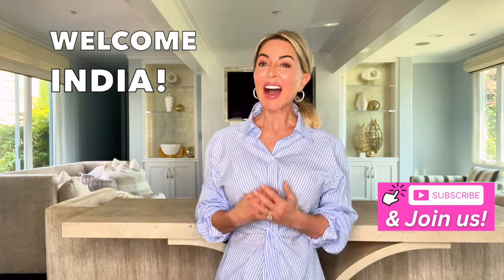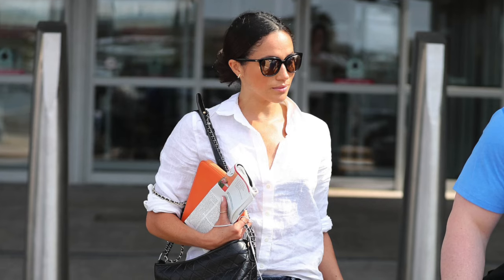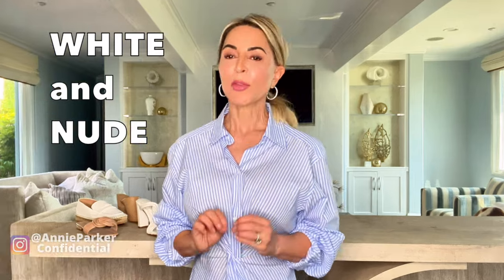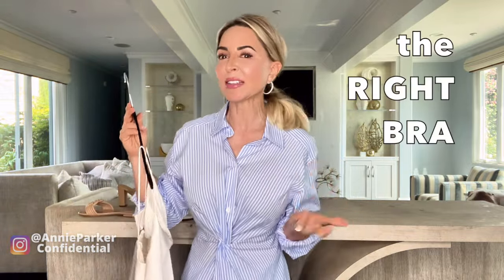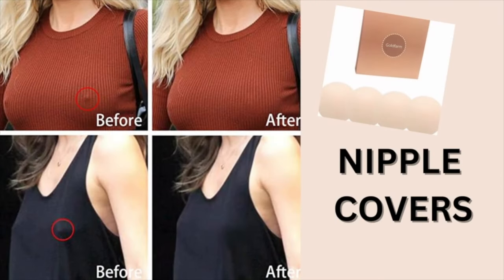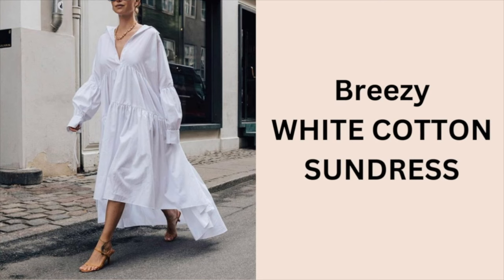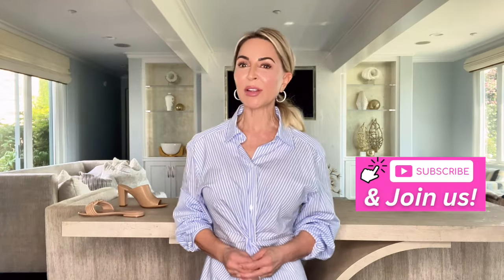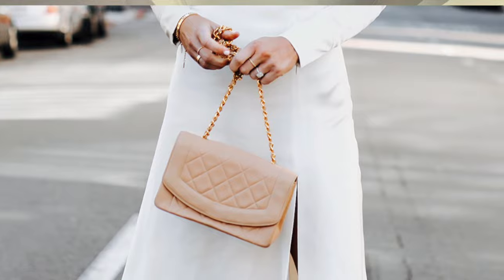9 Ways to Look EXPENSIVE on a BUDGET This SUMMER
*9 Ways to LOOK EXPENSIVE on a BUDGET THIS SUMER* annieparkerconfidential IG *Click SHOW MORE to Shop AFFORDABLE PIECES*

AFFORDABLE SUMMER ESSENTIALS:

TOPS:
SLEEVELESS Button Down
Classic WHITE SHIRT
BOATNECK Top: $55

SHOES:
Nude BLOCK HEEL $128
Scrunch BLOCK HEEL $150
Mark Fisher MULES $130
Ivory LEATHER SLIDES $240

UNDERGARMENTS:
Nude STRAPLESS BRA
Best NIPPLE COVERS

WHITE SUNDRESSES:
      SPLURGE (shown in video)
What I Bought $630
Shown in video $705
Shown in video $550

    AFFORDABLE:
Cotton Midi $129
Cotton with Pockets $198
Poplin Midi (sale) $248
Breezy EYELET $188

LINEN:
   I bought:
Crop PANT $120
WIDE LEG $140
SHIRT $85
Short-Sleeve $85

CHIFFON (chiffon is pricier)
Pink Floral DRESS $495

NUDE or WHITE HANDBAGS:
Ivory SHOULDER BAG (looks like Givenchy) $228

ERIC JAVITS (sale) $262
STAUD $295
Cream Clutch/Strap $195

VIDEO CHAPTERS
0:00 Intro
0:42 3 CLASSY TOPS
1:52 NEUTRAL SHOES
3:23 THE RIGHT BRA
4:19 BEST NIPPLE COVERS
4:58 CHIC WHITE SUNDRESS
5:46 LINEN
6:21 SHOUT OUTS
6:46 CHIFFON
7:31 SUMMER HANDBAG
7:58 Outro